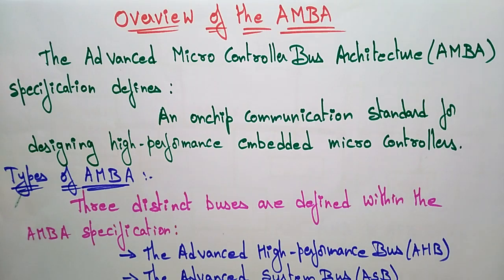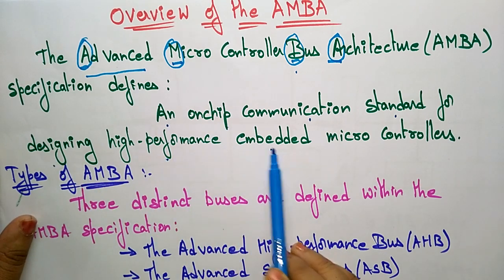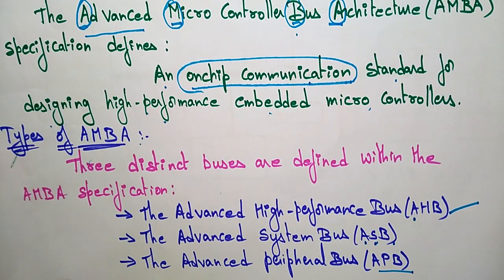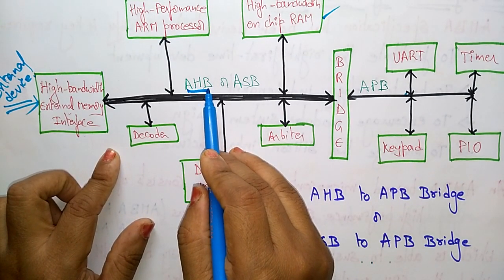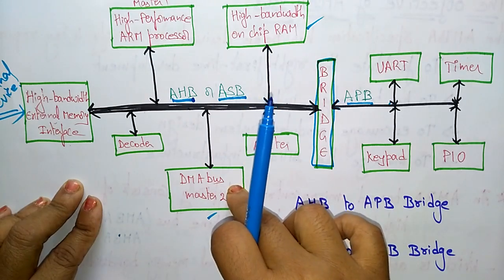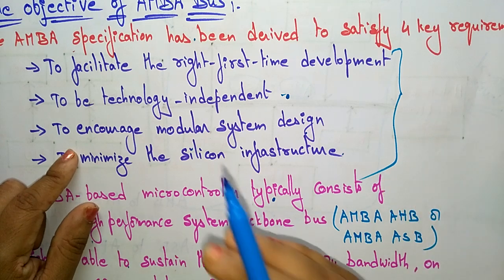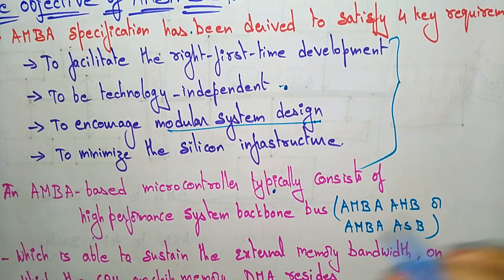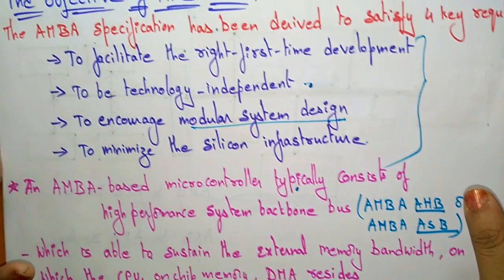AMBA | Architecture & Its types | Embedded Systems | Lec-16 | Bhanu priya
AMBA: Advanced Microcontroller Bus architecture
amba bus architecture & Its types